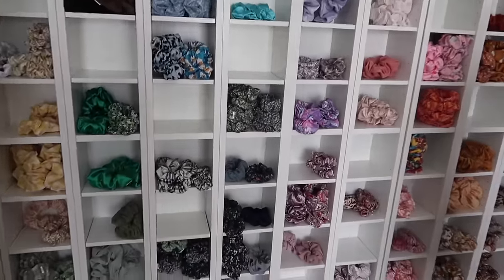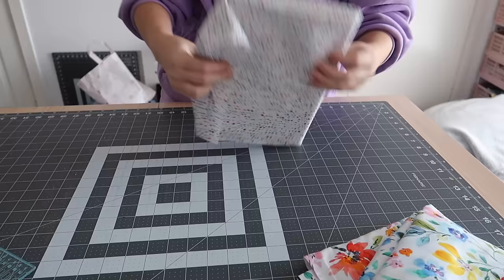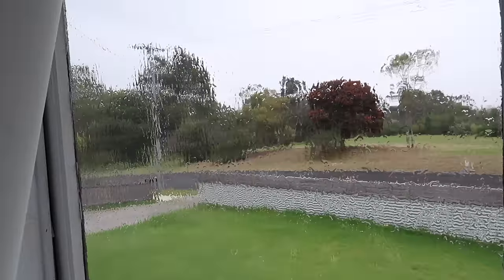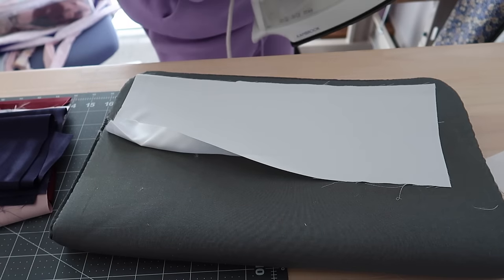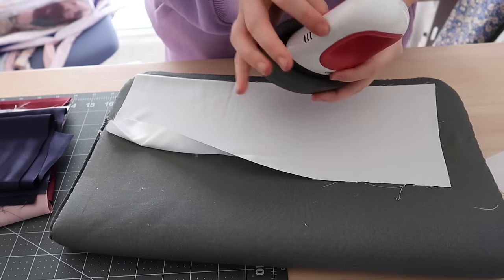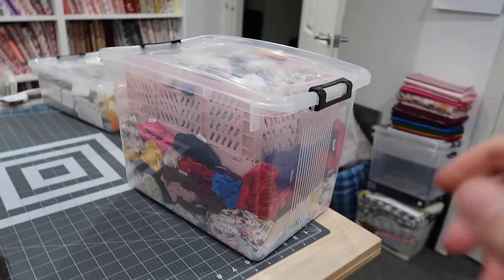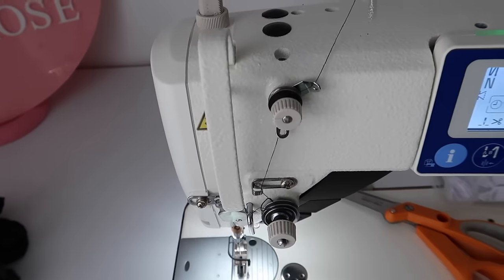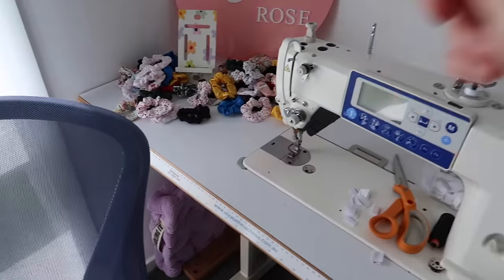valentine's day product launch - oversized hair bows - Jan 2024 scrunchies studio vlog 125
In this video - Step into my bustling studio as I dive into the creative process of crafting handmade scrunchies, bows, and other hair accessories for my January 2024 release. In this vlog, I'm adding a touch of love to our collection with special Valentine's Day-themed products, perfect for spreading joy and style. Plus, get an exclusive sneak peek at our new school collection and oversized hair bows, promising exciting additions to our lineup this year!

Time stamps
0:00 - Trailer
0:30 - Intro chatting about what my plans are for the first launch of the year
6:15 - Counting stock in the scrunchie wall
7:35 - Folding and rolling satins onto cardboard comic book boards
12:34 - Cutting the new collections
14:17 - Chats and onto the sewing machine
24:17 - I bought some Loop ear protection!
27:14 - Flipping and cutting scrunchie tubes
34:04 - Cutting and ironing hair bows
44:12 - Elasticating scrunchies
48:15 - Finishing touches
52:17 - Its night time
54:33 - Taking photos or the new collection
58:22 - Final thoughts and Outro

Refferal links

Mailing address
Taylah Rose
Australia